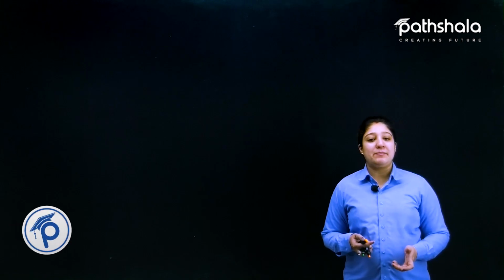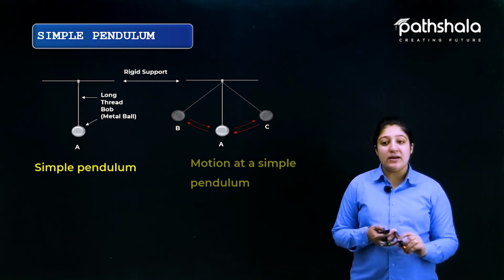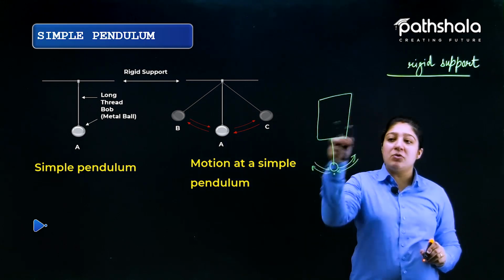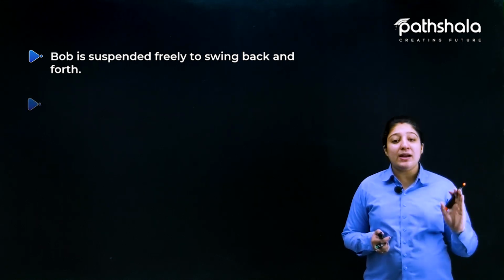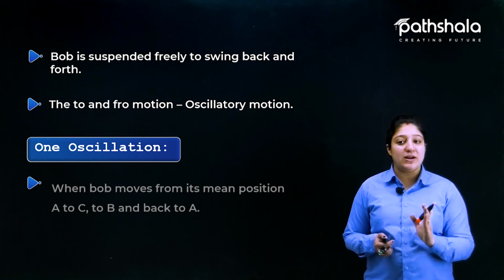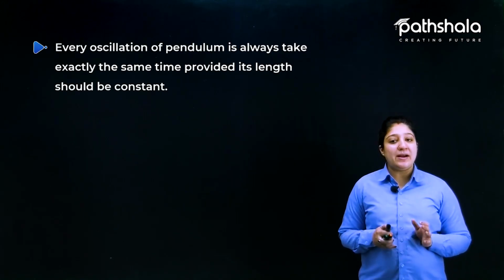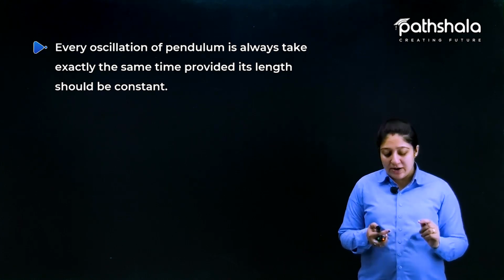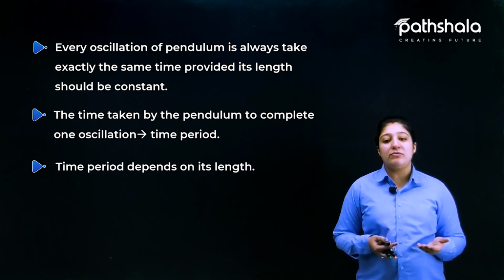Simple Pendulum | Chapter 13 Motion and Time | Science | Class 7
Std : 7
Subject : Science
Chapter : Chapter 13 Motion and Time
Topic Name : Simple Pendulum